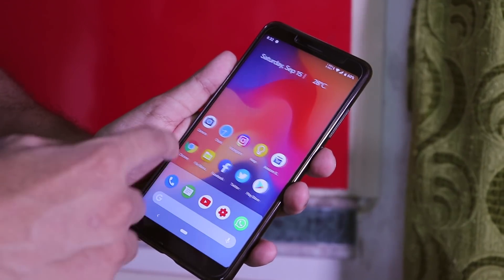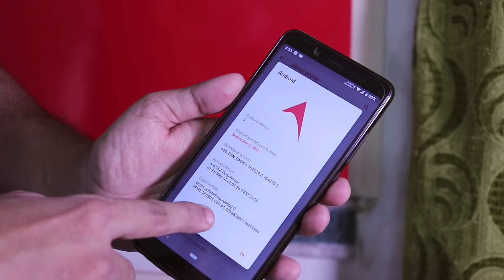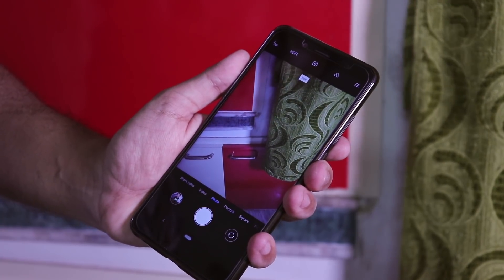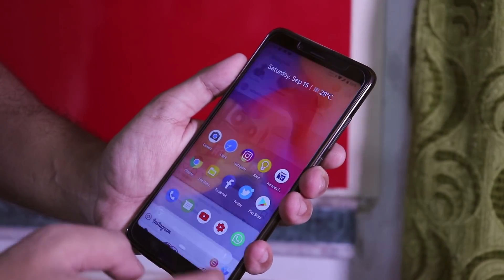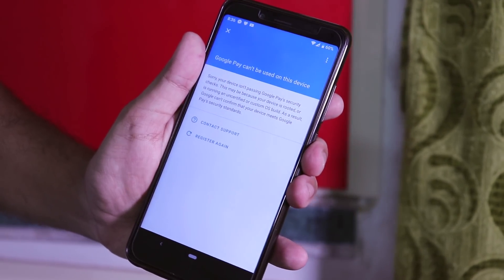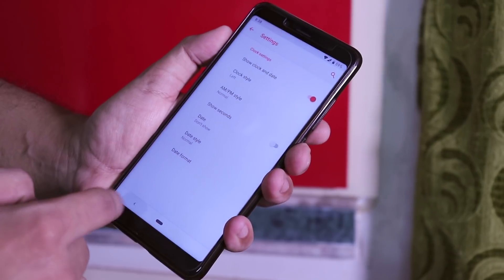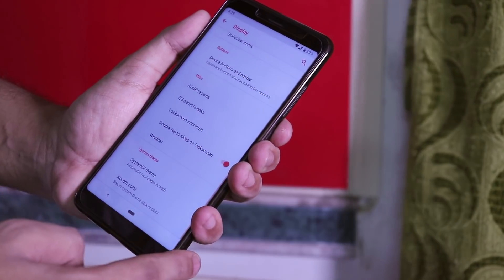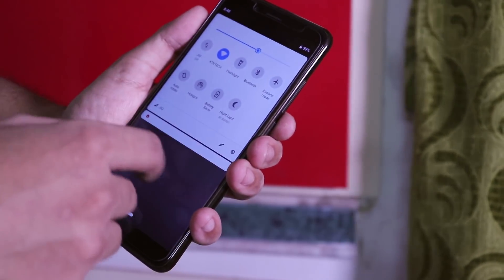Official ArrowOS On Redmi Note 5 Pro! Android Pie